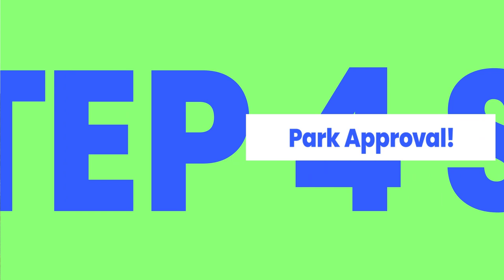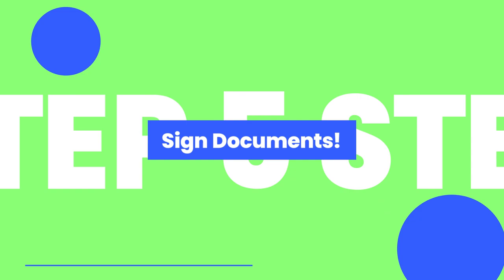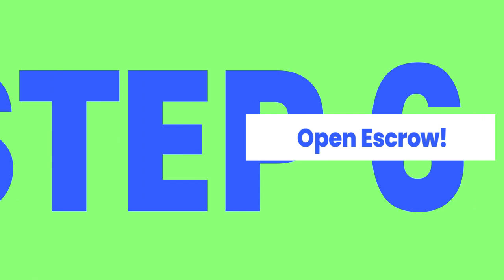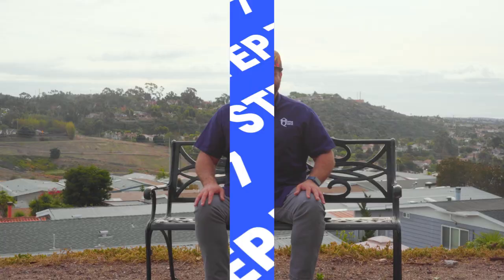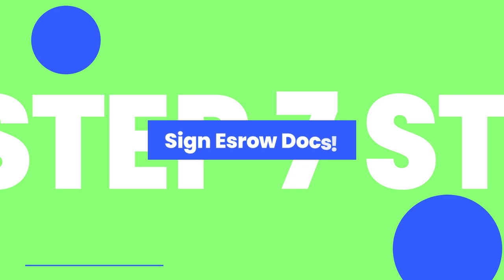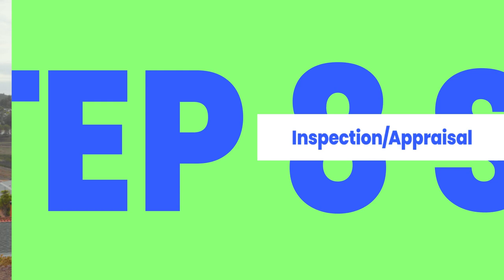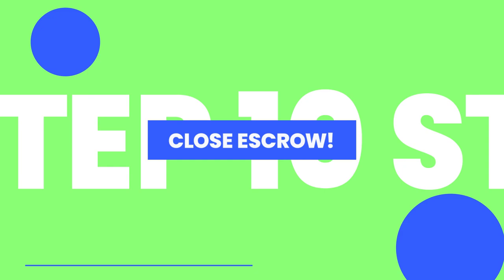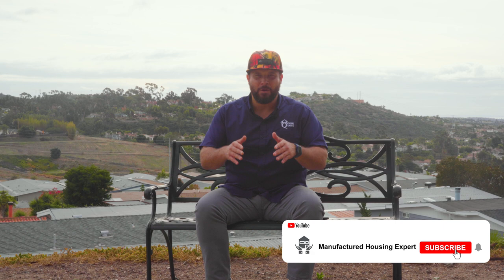Save Time and Money! How To Buy A Manufactured/Mobile Home!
Educated buyers SAVE TIME & MONEY when buying or selling a home.  We help educate homeowners, buyers, and sellers of new and pre-owned mobile and manufactured homes.
-Home Tours (New & Pre-owned)
-Community Tours
-Manufacturer Tours
-Selling Tips
-Buying Tips
-Financing
-Floor Plans